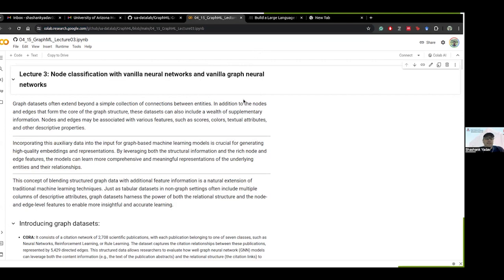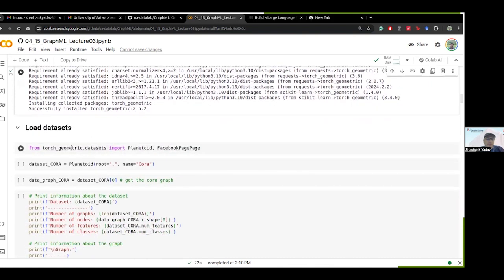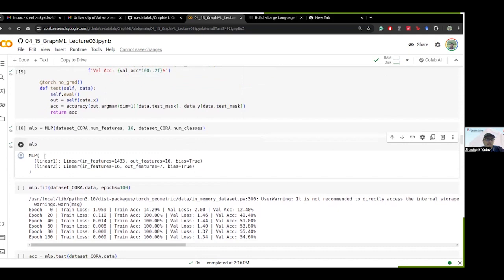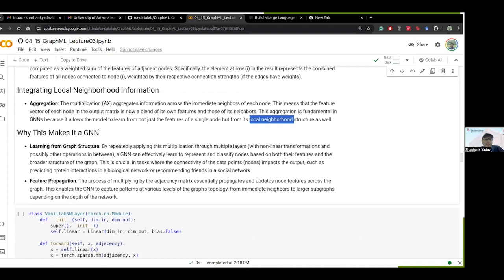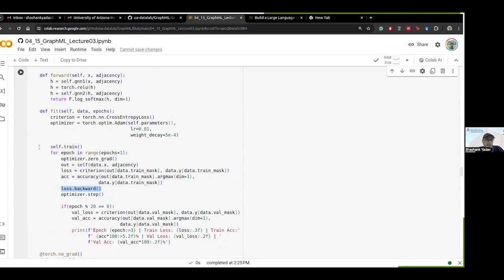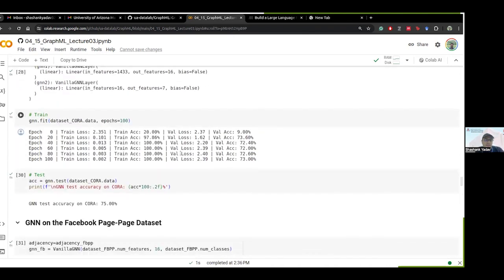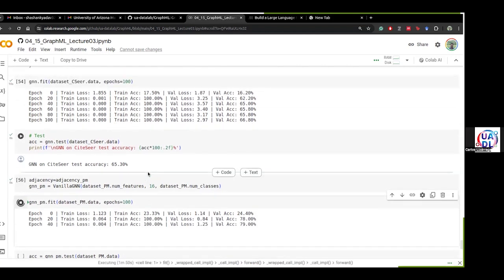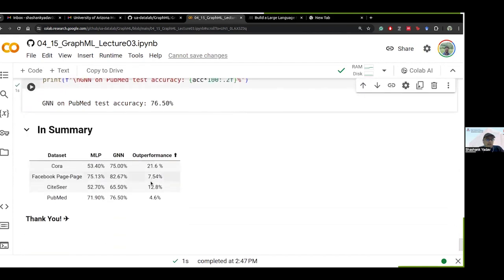[2024 Spring] Graph Machine Learning - Part 3: Basics of GNN: Node Classification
Instructor Shashank Yadav covers the basics of Graph Neural Networks (GNNs) and node classification!